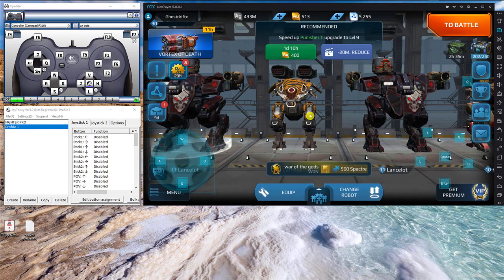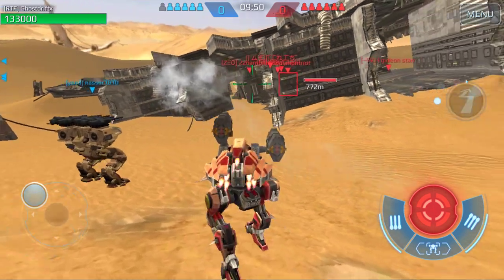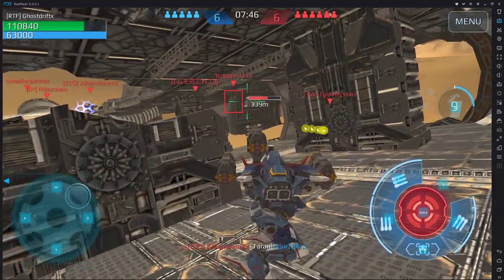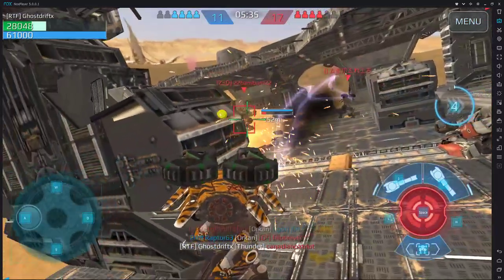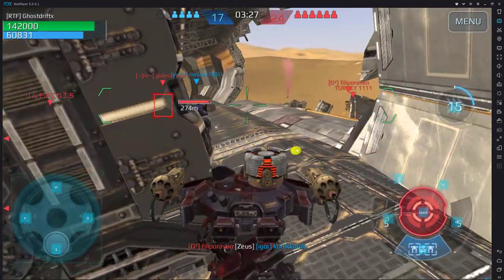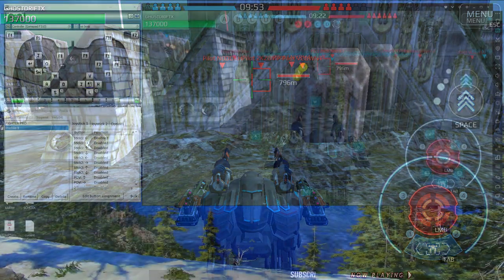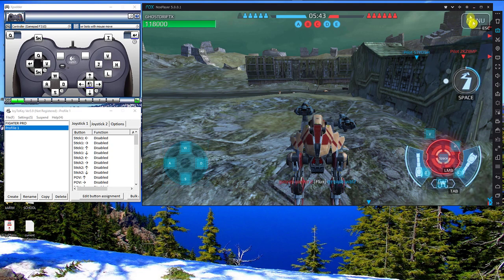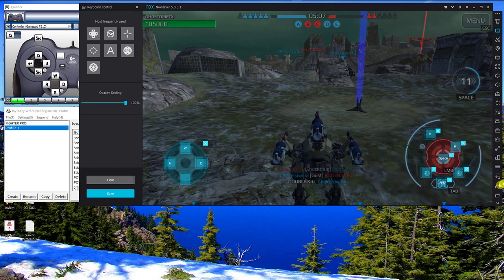WAR ROBOTS (PIXONIC DEV ONLY) NEW CONTROLS NOT WORKING -- TEST SERVER 3.9.0 (441) (raw file)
Welcome to another video on my channel This is Ghostdriftx aka Ghost! This video is not my normal video. This video is for Pixonic's Development Team. I am not connected to this team directly but all players that access the test server are supposed to report issues back to Pixonic so that these things can be corrected or addressed. I hope this is an issue that can be corrected. If these controls go into effect then I would not be able to play this game going forward. So I wanted to bring this to your attention before moving forward. Many updates hit the game shortly after appearing on the test server.Thanks!

The video shows my using a windows 10 OS with NOX emulator playing War Robots on a Android OS. I use JoyToKey and Xpadder to my a Logitech F310 gamepad to play the game. I use this along with my mouse to move turn the camera. The current setup has no buttons on screen to map. It seems like this new change has removed any reference the computer can find for mouse movement or keyboard strokes except the items added such as the 1, 2, 3, 4. The TAB key and they LEFT MOUSE BUTTON  do not work.

**I do want to say thanks for placing the large majority of weapons and robots on the test server so that we could truly test newly added items. **

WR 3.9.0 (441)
Platform: Android

B32eb65544d36068cb5d70f6805e6f40
Download & Install

To install this version over the air, open this email on your device. If you have any questions, just reply above this email.

What's New?

You have received this email because you applied for War Robots testing.

ATTENTION! Please delete the previous WR test app before installing the current one in order to avoid possible app performance issues.

Test server will be open on April 21-22th from 7 to 10 PM in the following timezones: GMT/UTC (Universal Time Coordinated), EST (Eastern Standard Time), PT (Pacific Time)

You can use every piece of content from the live server. Check the Offers section to get some of it.
All content is set to LEVEL 8. It is the most optimal level to test the balance changes.

What’s new:
— New robot Bulwark (lvl 8): durability 137.000, speed: 39 km/h, ability: Protection, physical shield durability 100.000, special energy shield durability 64.000
— Heavy weapon prototype Exodus (lvl 8): 2930 damage, range: 300m, reload: 1 rocket per 1.1s.
— Light weapon prototype Spark (lvl 8.): 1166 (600m) – 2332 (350m) – 3964 (0m) damage, range 0-600m
— Weapon rebalance: Kang Dae, Arbalest, Gust